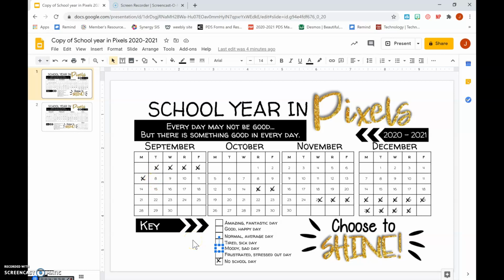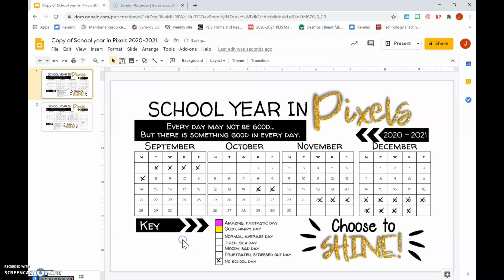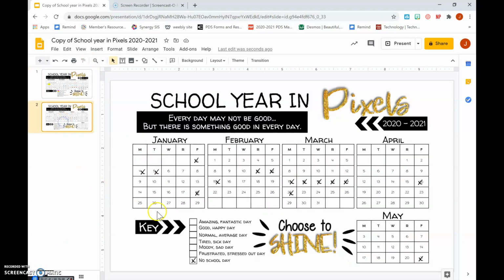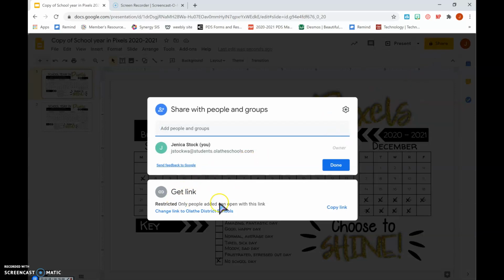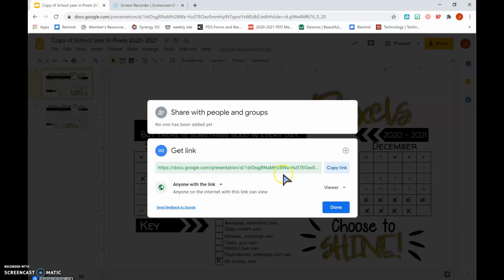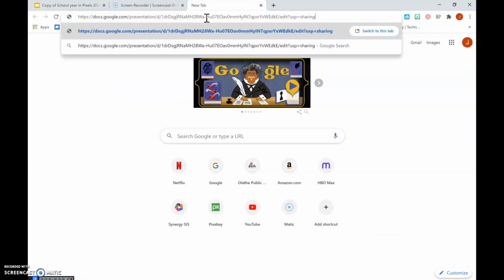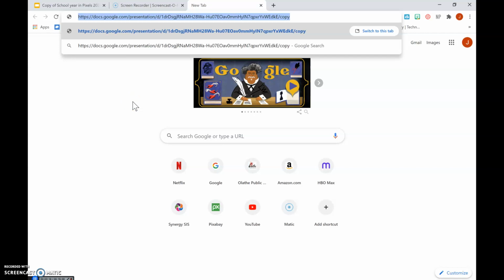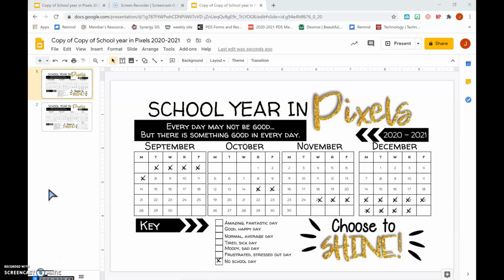School year in Pixels 2020-2021